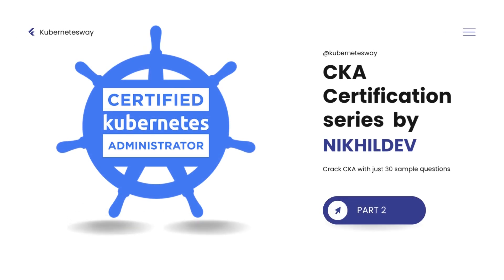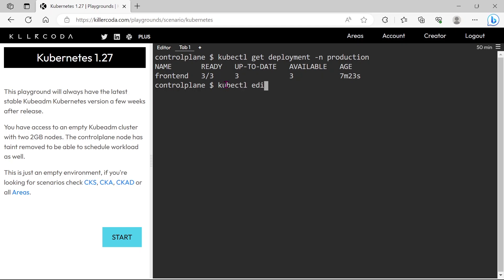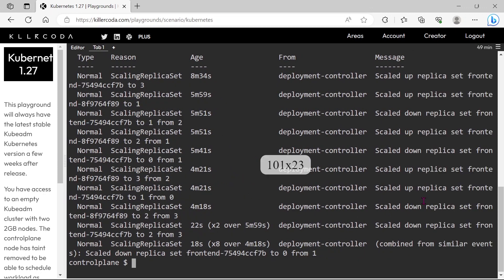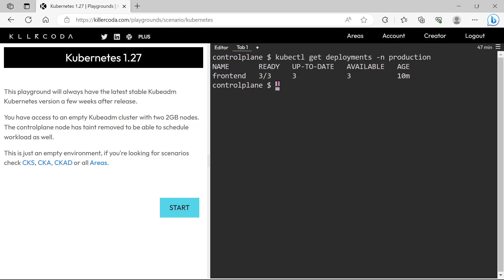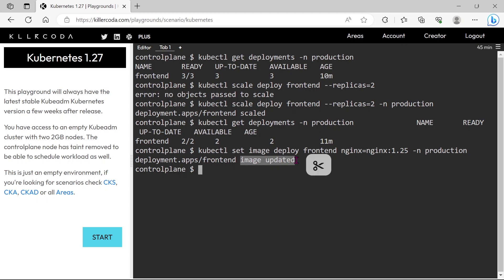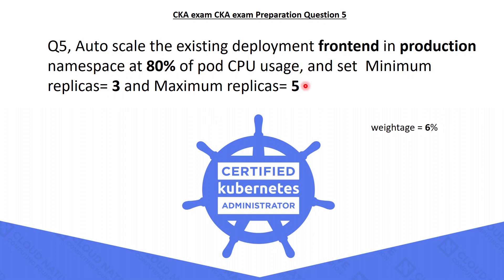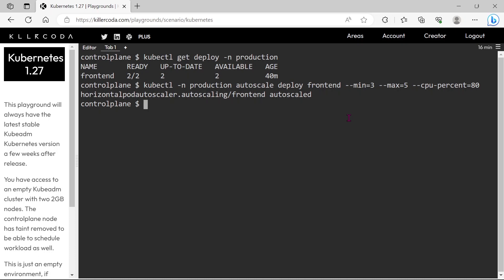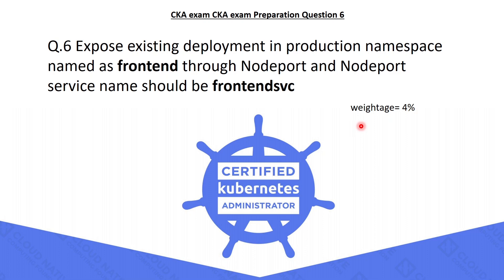Certified Kubernetes Administrator (CKA) Exam Practice Questions - 2023 - Part 2